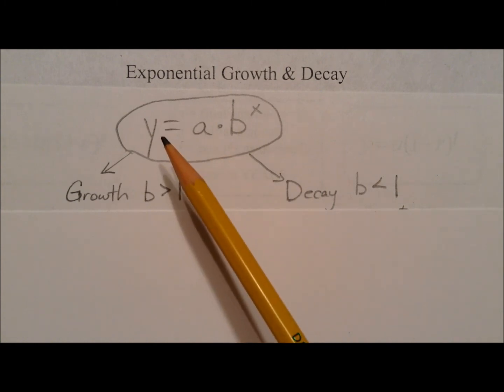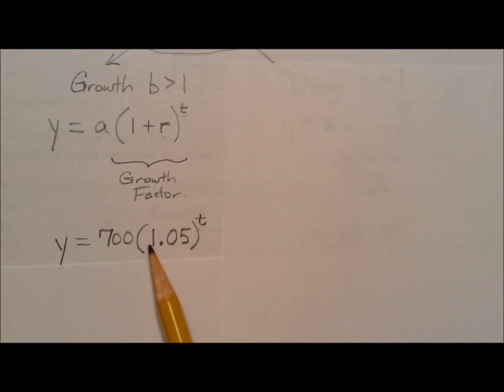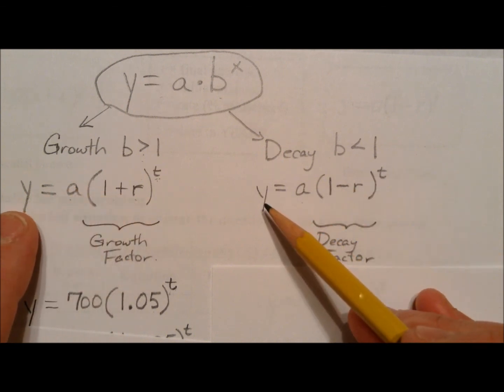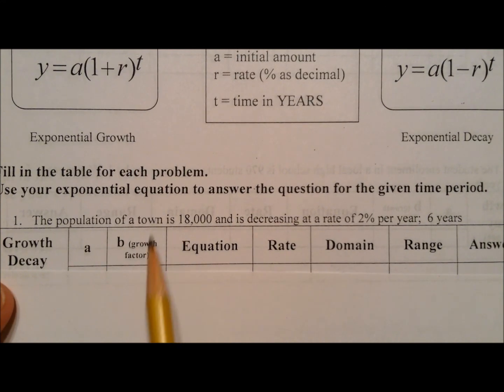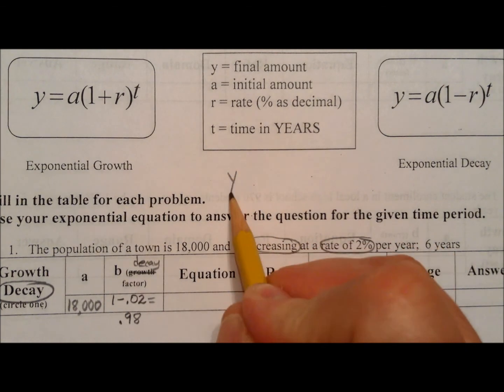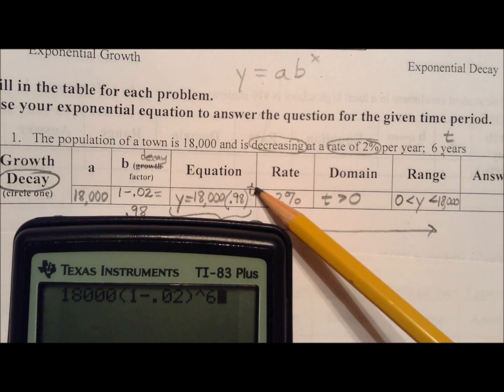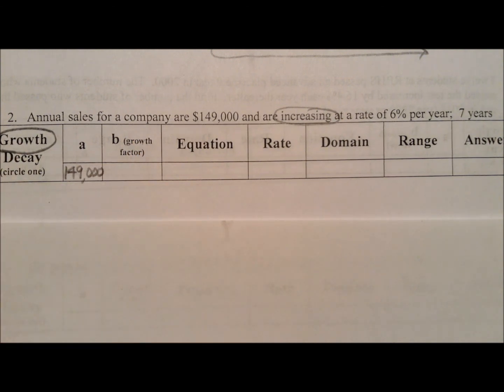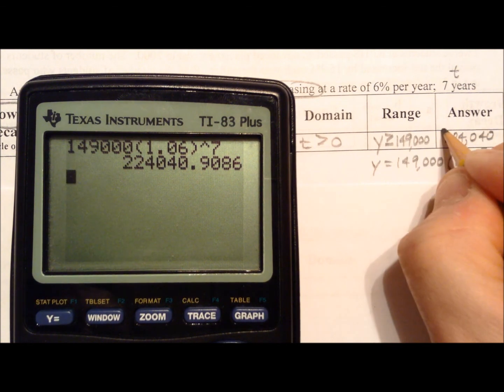Growth and Decay